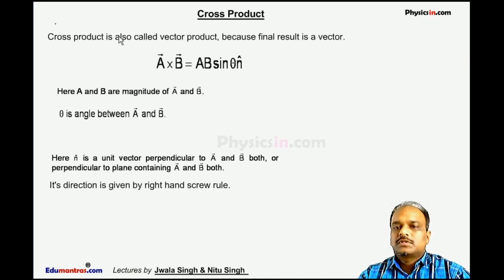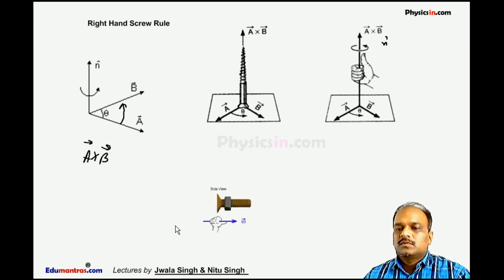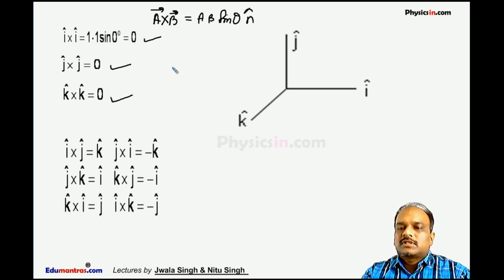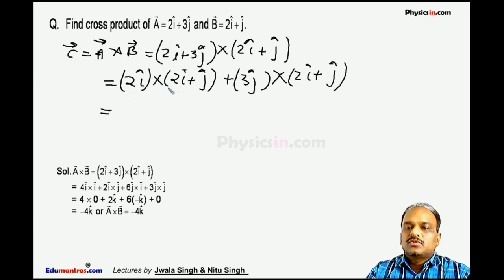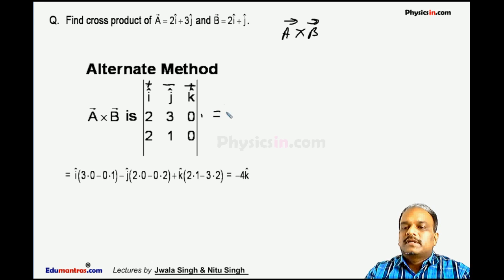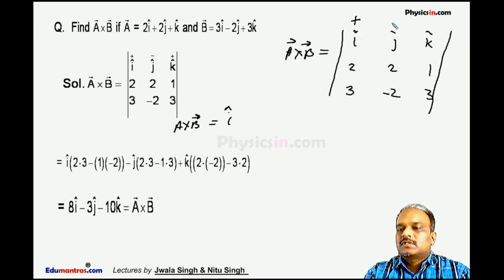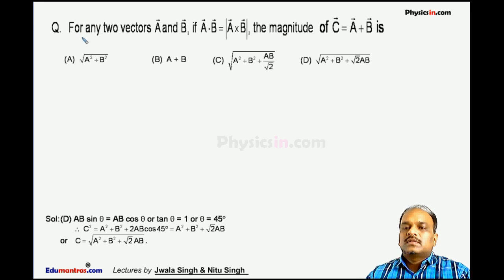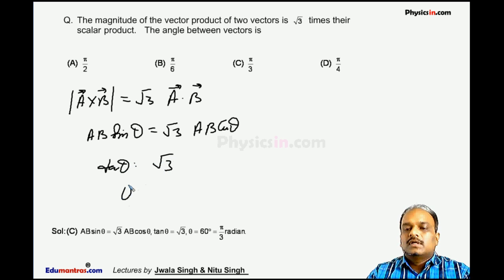Cross Product of Two Vectors Lecture- 7